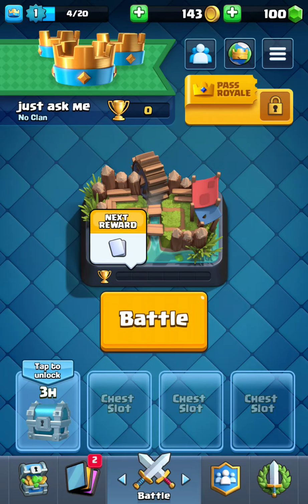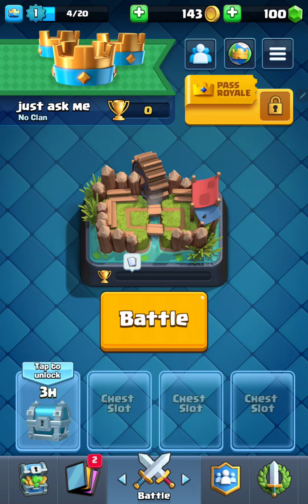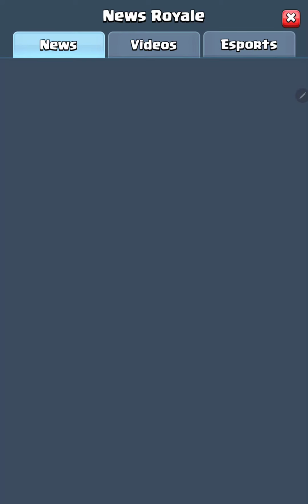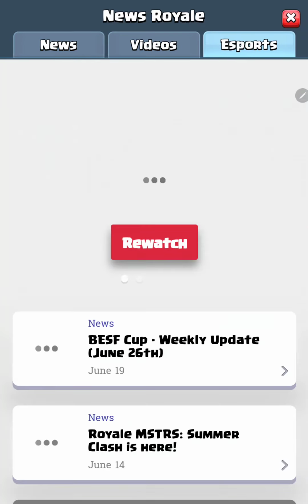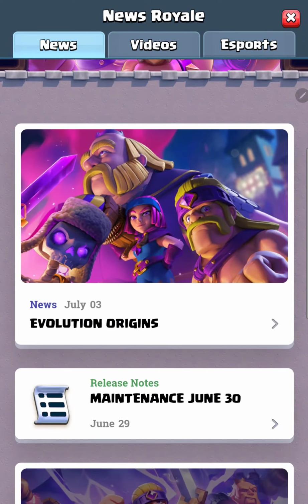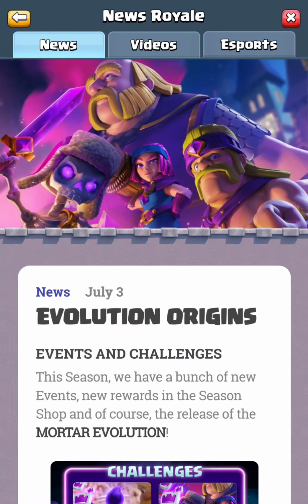How to check news on Clash Royale?